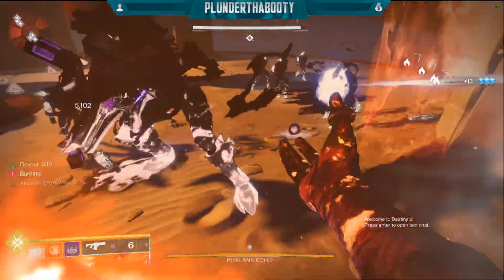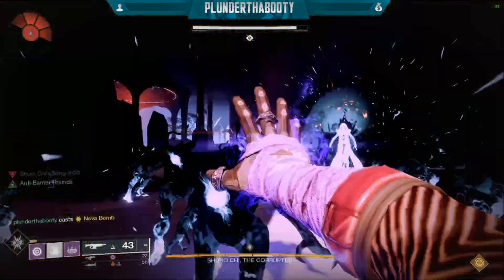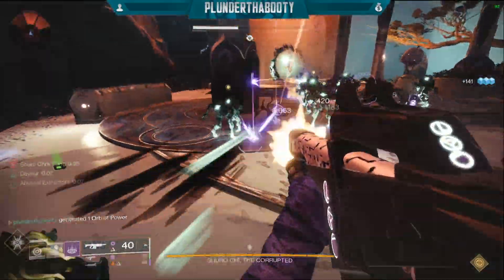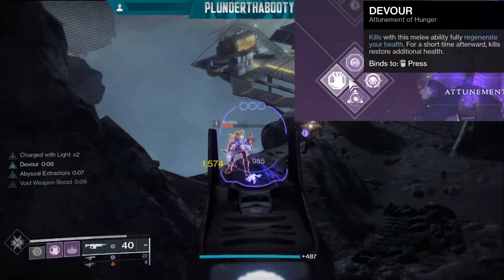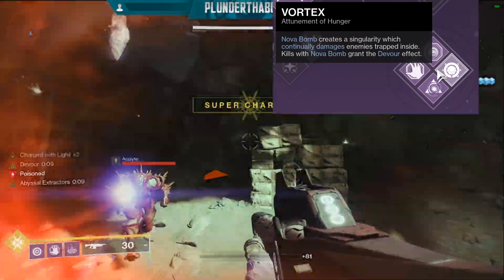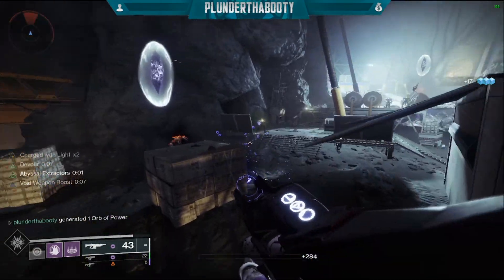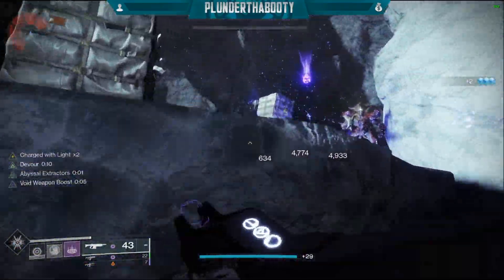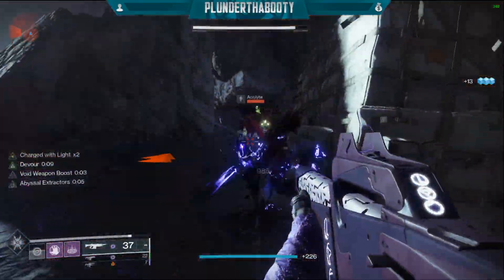The GOD MODE VOID LOCK Is Back And BETTER Than EVER! [Destiny 2 Warlock Build Season of the Lost]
Hey Crew! I am really excited about todays video because this build basically does it all and I have
always really enjoyed the Void Warlock and it might be my favorite class to play! You can tank so much damage because of the
subclass and mods we use, We literally have unlimited Grenades which are one of the strongest things in PVE that you as a guardian
can be taking advantage of! We have unlimited abilities and basically unlimited supers because of the Exotic Armor we are wearing
and our primary weapon with a very unique roll that came out this season that really sends this Build into over drive because
of how well it all synergizes together! Throw in some new well of light mods and stasis mods and we have a beast on our hands!
With Witch Queen around the corner this build and other void builds will become so much better with the Void 3.0 update that Bungie is doing to all the Void subclasses!

As you can see in the gameplay I was in the first encounter of the prophecy dungeon and I wanted to show you all how much damage
you can take and easily survive it and we all know how much of a pain those nights are in the prophecy dungeon! I jumped into
the mob pit of Shiro chi as well and we even survived that so this build is really great for those who might struggle in that
department and this is the Build I used to solo flawless the Prophecy dungeon as well a few season ago but now it is better
than ever with the well of light mods, stasis mods and the new weapon with a certain roll!

If you have any questions or concerns about the video
leave them in the comments and I will gladly answer them for you.

Make sure to pay attention to the Subclass, the mods and the exotic and weapon we are using cause if you set it all up right
you definintly wont be disappointed!

Lets go over the subclass perks cause they are very important!

- WYS – Snowman
- Provided by Lofi Records